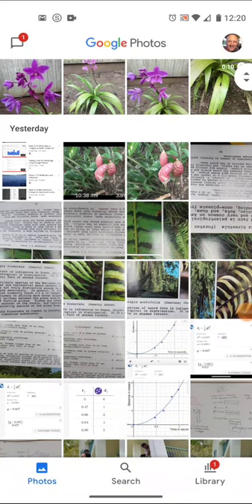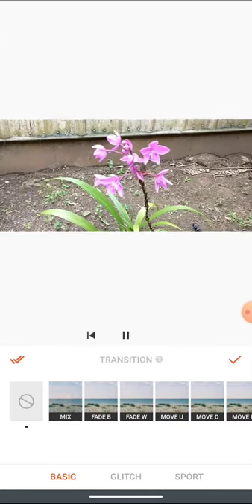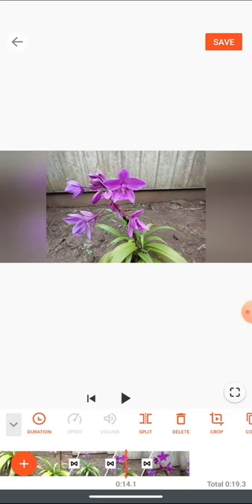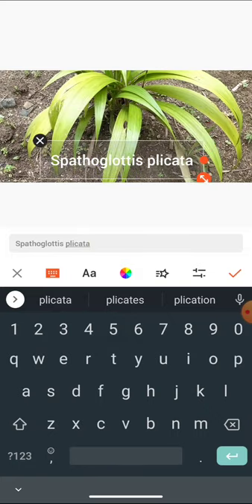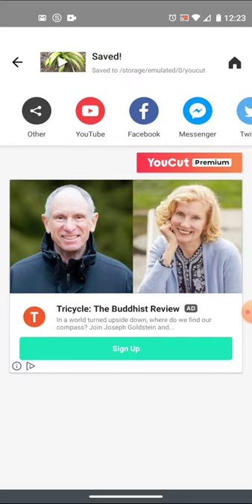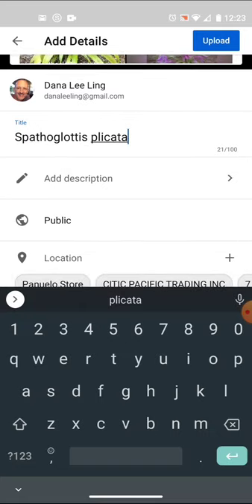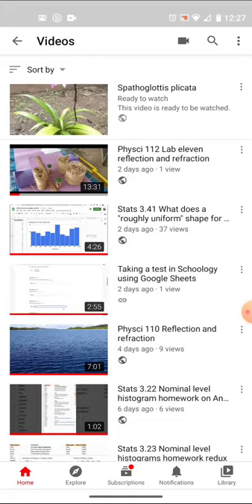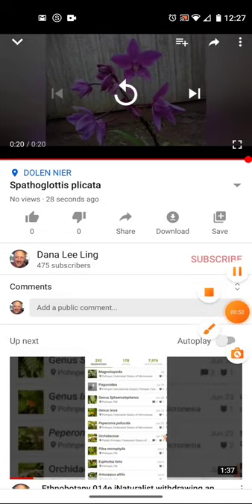Ethnobotany 013a YouCut editor plus uploading via YouTube uploader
A second video for students in an ethnobotany course on creating and uploading a video for the class, sharing the link.